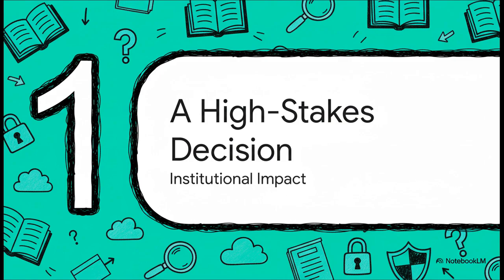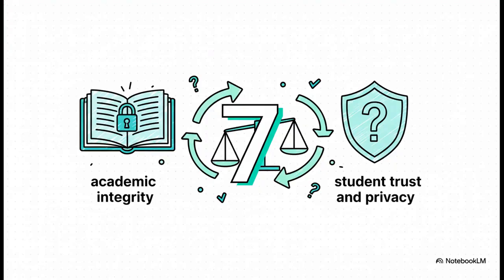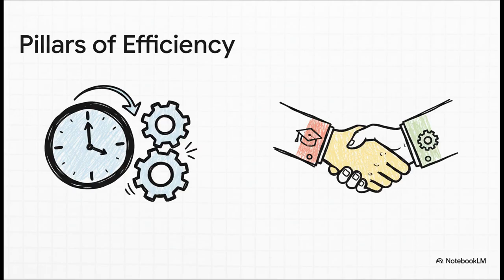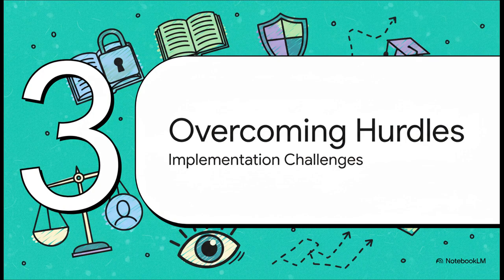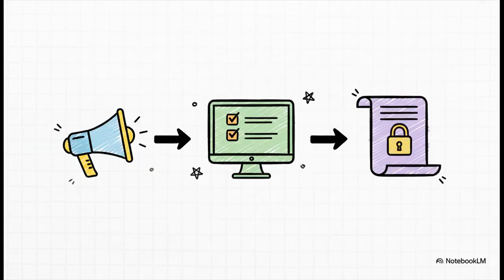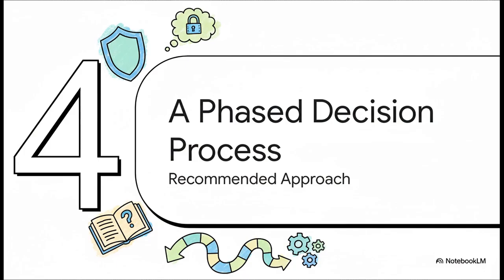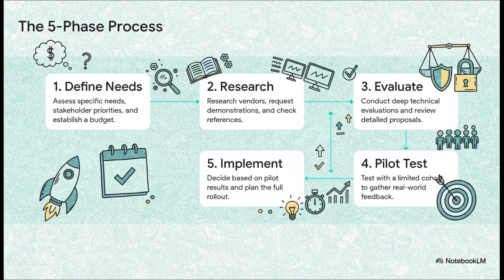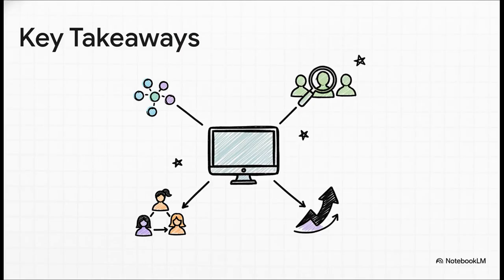Choosing the Right AI Proctoring Solution? 7 Critical Factors for Institutions | Proctor360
Educational institutions are increasingly shifting toward online and hybrid learning, creating an urgent need for secure remote assessment solutions. This video overview provides a decision guide, exploring how forward-thinking institutions approach the AI proctoring selection process.
Choosing the correct solution is critical because the decision impacts student experience, faculty workload, institutional costs, and long-term scalability. A poor choice can lead to wasted budgets, faculty frustration, student complaints, and exam security breaches, while a good choice ensures academic integrity and provides cost savings and efficiency gains.
We break down the 7 key evaluation criteria leading institutions use when choosing proctoring solutions:
1. Security and Integrity: Institutions look for multi-layer detection, including identity verification, real-time monitoring (webcam, screen, audio), and behavioral analysis. The solution must balance security with avoiding false positive rates and provide clear evidence trails for review.
2. Student Experience: This is essential for adoption success. Factors include accessibility across various devices and bandwidth levels, user-friendliness, simple setup, and responsive technical support during exams. Institutions also seek transparency regarding data collection, minimal invasiveness, and clear privacy policies.
3. Faculty and Administrative Efficiency: Systems must offer an intuitive interface for setting up exams, efficient review workflows (like using flagged clips), and quick learning curves for faculty. Look for analytics and insights beyond security monitoring, such as student performance and integration with grading workflows.
4. Technical Integration: Seamless compatibility with existing Learning Management Systems (LMS) and single sign-on capabilities are key. The solution must also be scalable to handle peak exam loads and growing student numbers.
5. Total Cost of Ownership (TCO): Evaluate the pricing structure (per-exam, per-student, or flat-fee), predict how pricing changes with scale, and anticipate hidden costs like setup and training fees.
6. Compliance and Data Privacy: A solution must align with regulatory compliance (like UGC/AICTE guidelines) and international standards (like GDPR). Institutions require clear data security standards (encryption), specified data storage locations, and defined data retention/deletion policies.
7. Vendor Partnership and Support: You are entering a long-term partnership. Institutions consider vendor stability, support availability (especially during exams), and the willingness to customize or incorporate customer feedback.
The best way to evaluate these solutions is to see them in action. Proctor360, an AI-powered remote proctoring solution committed to supporting India's educational institutions, invites you to visit us:
• 📍 Location: Booth F31, Hall 2, Yashobhoomi Convention Centre, New Delhi
• 🎯 Experience: Live demonstrations from both student and administrator perspectives, expert consultations, and evaluation tools.
Don't commit before you test. We encourage you to test before committing and involve all stakeholders—students, faculty, IT, and administration—in the decision process.